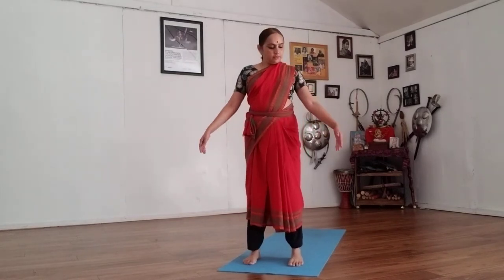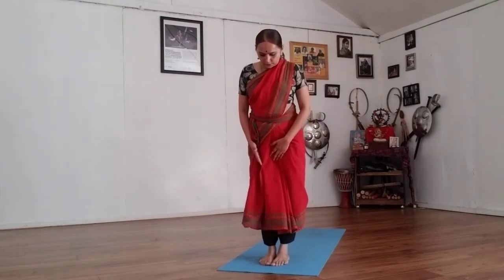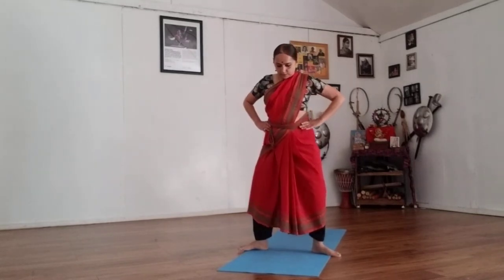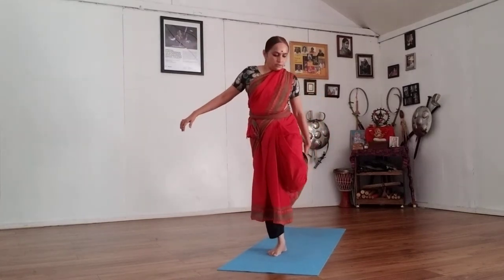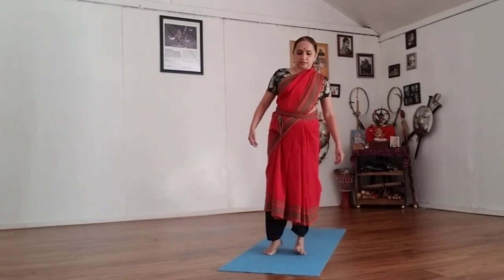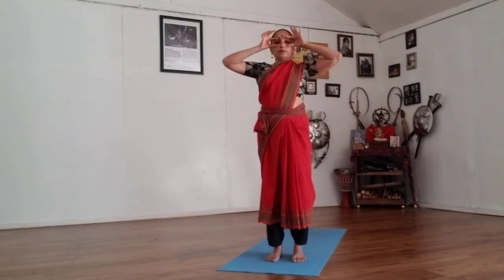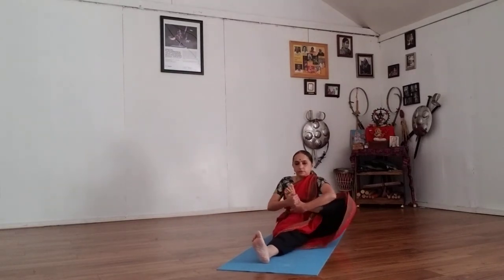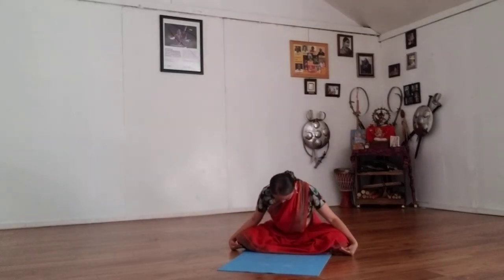SINDHOOR's - Easy Warmup For Everyone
Basic Exercises for all. Practice with caution and care.